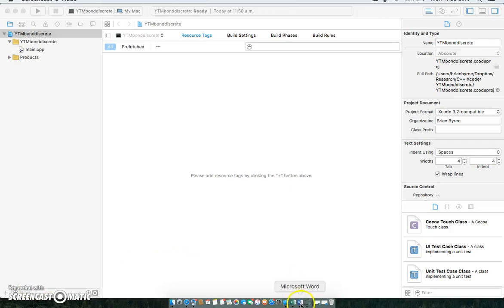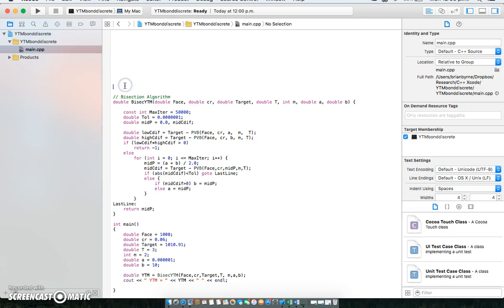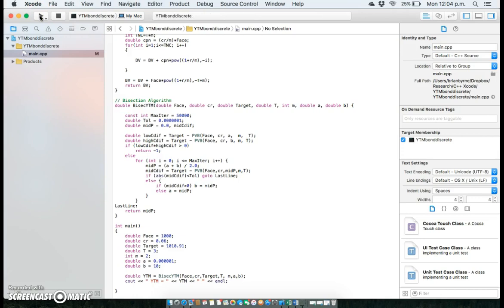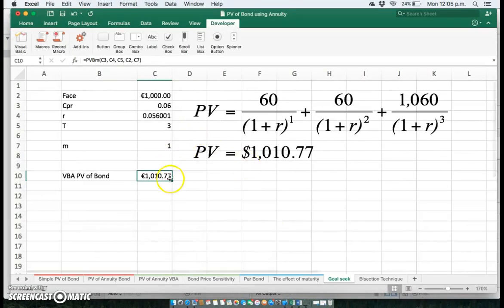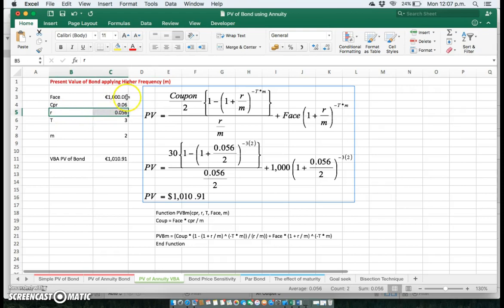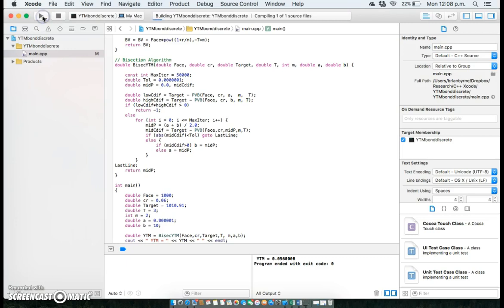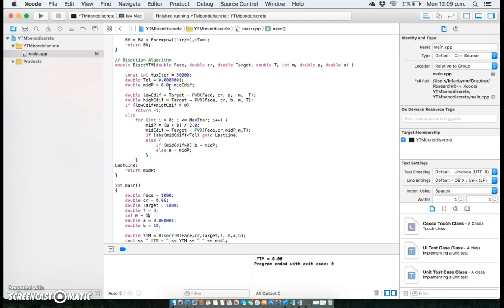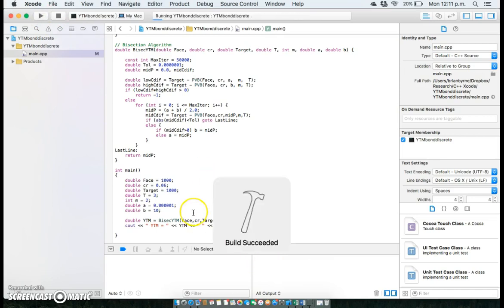Yield to Maturity Xcode C++ 2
I execute C++ code in the Xcode IDE. I verify that the C++ code works for a variety of parameter inputs in estimating the Yield to Maturity for a Bond.